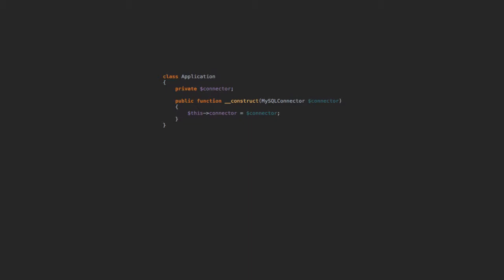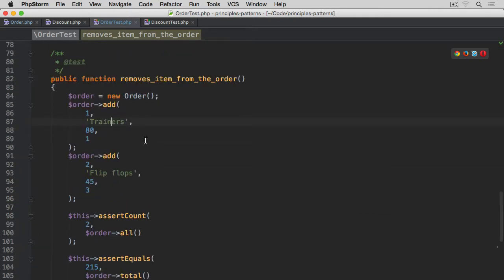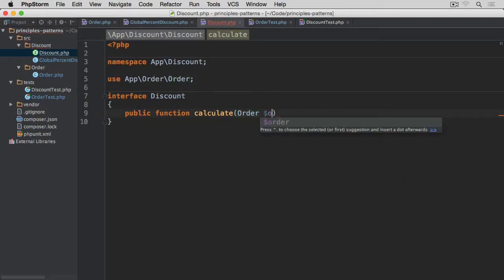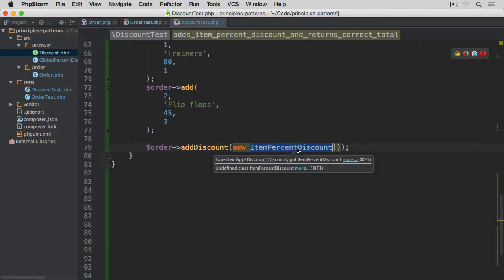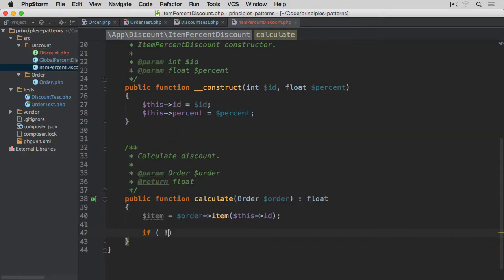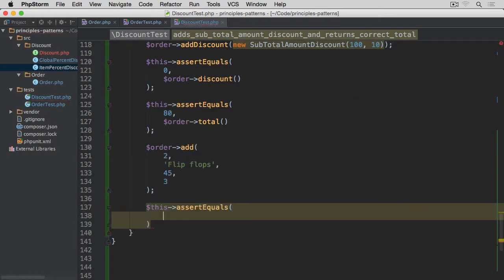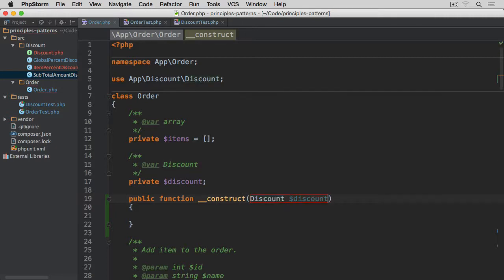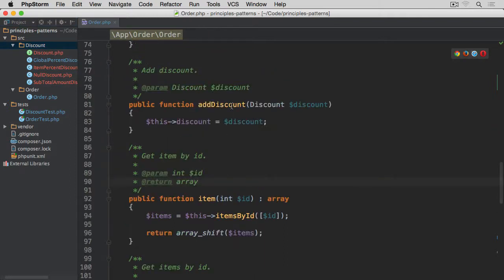01-07: Dependency Inversion Principle